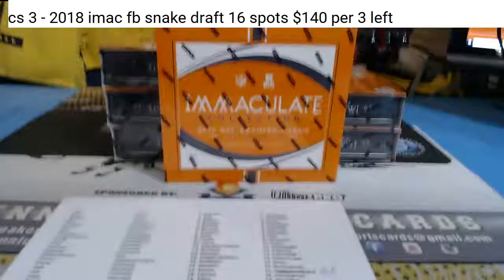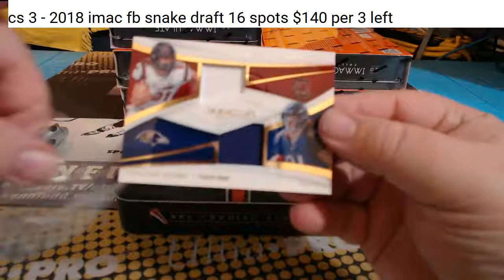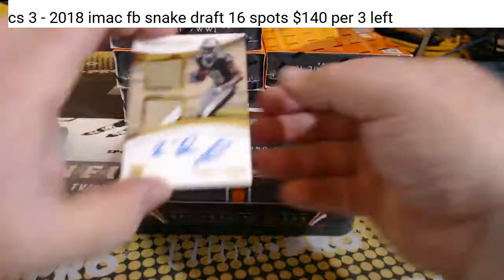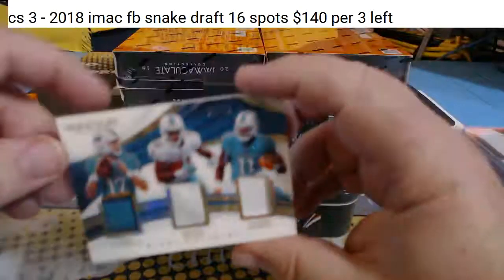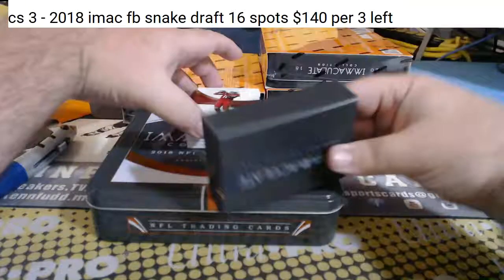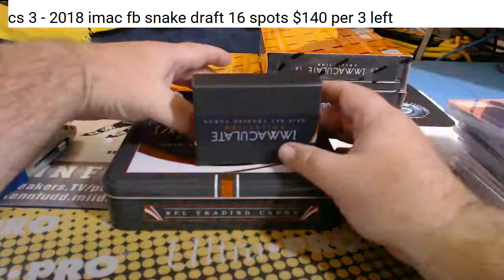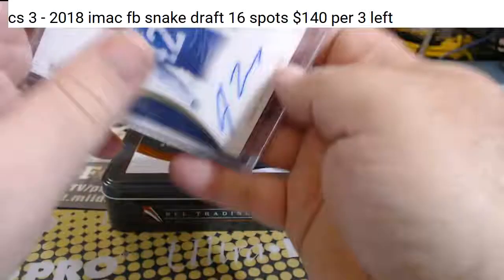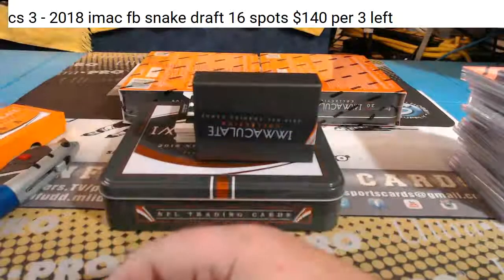cs2 2018 imac fb random team 11 24 18